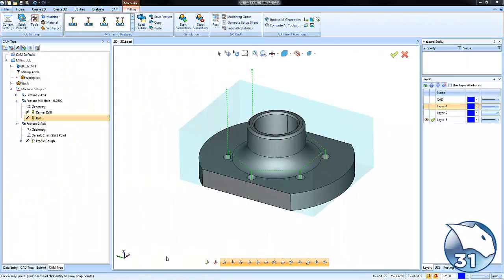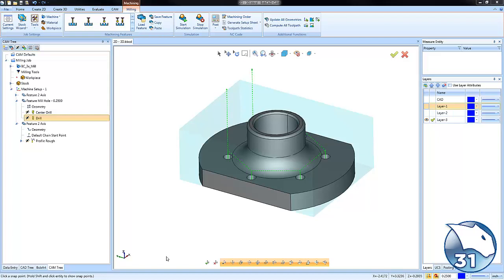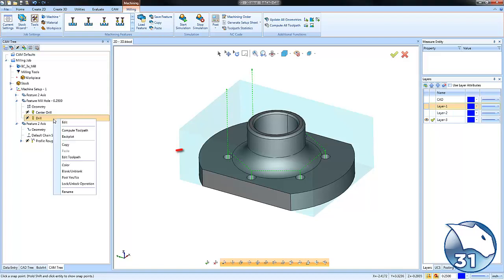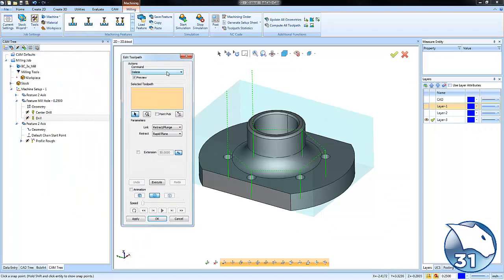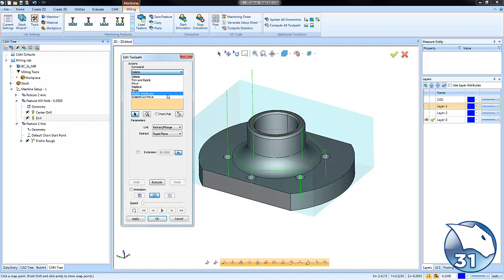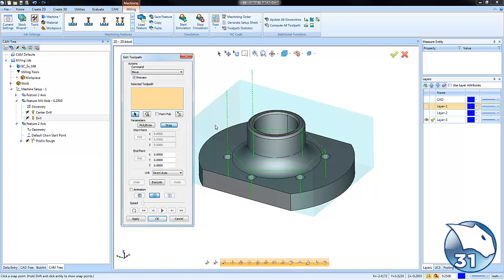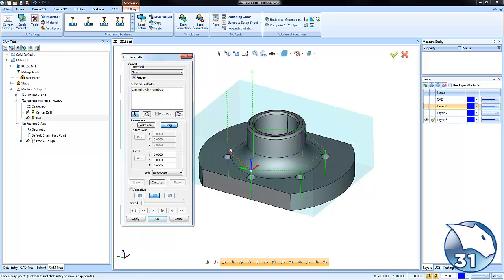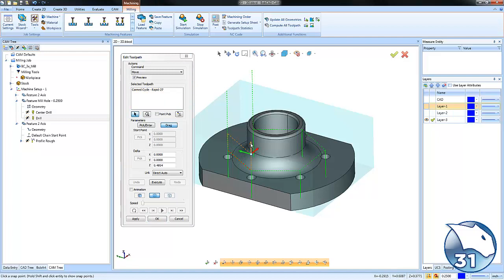Toolpath Editor - BobCAD-CAM Quick Tips: V31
Are you looking for a way to modify your toolpath directly? Maybe change a feed rate, edit a clearance move or even turn your toolpath into geometry? Let’s take a look at how V31 makes this possible with the toolpath editor.

BobCAD-CAM Corporate
28200 U.S. Highway 19 N. Suite E